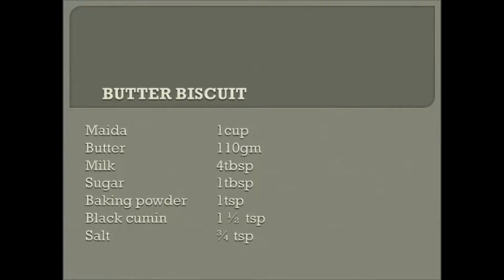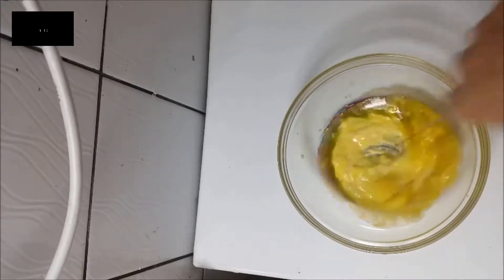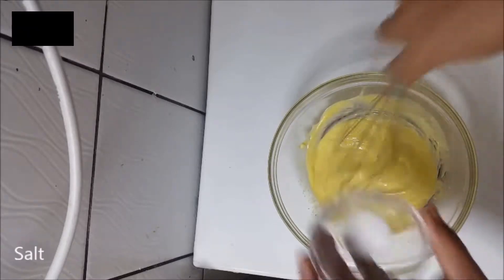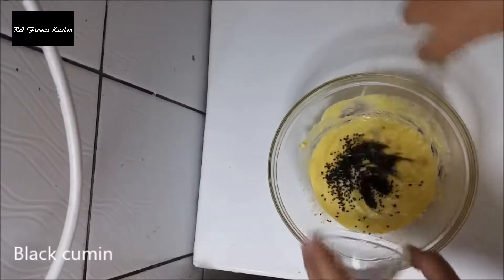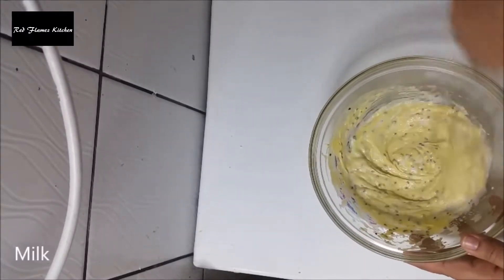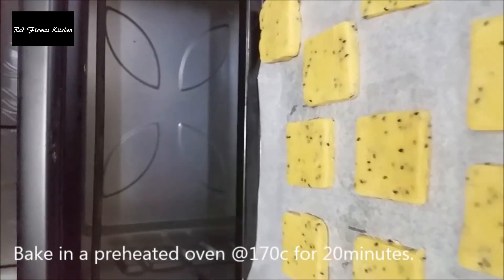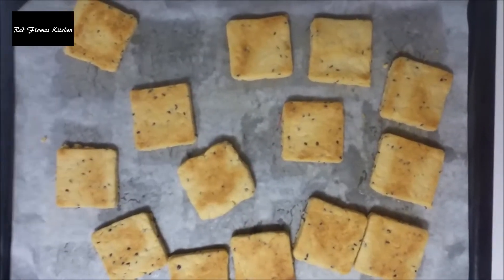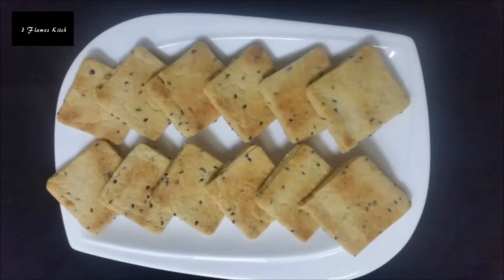Butter Biscuit / ബട്ടർ ബിസ്ക്കറ്റ്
Butter Biscuit Recipe